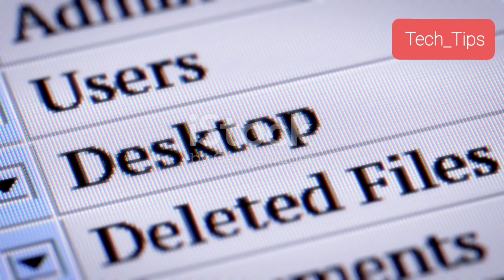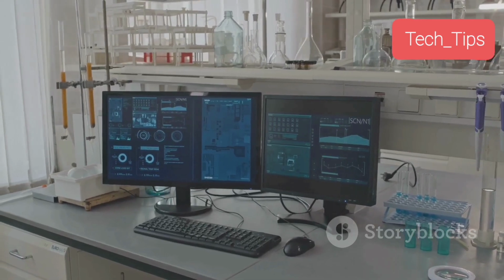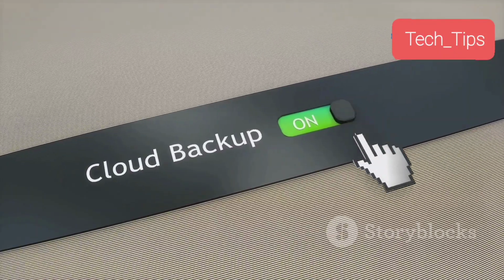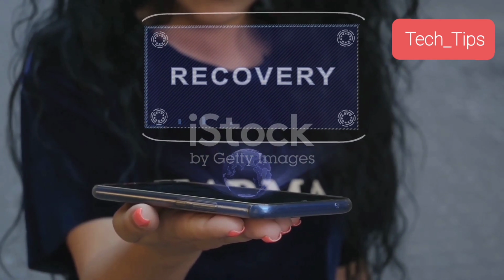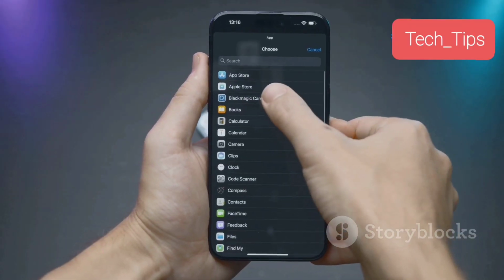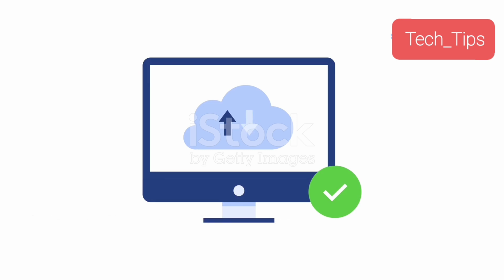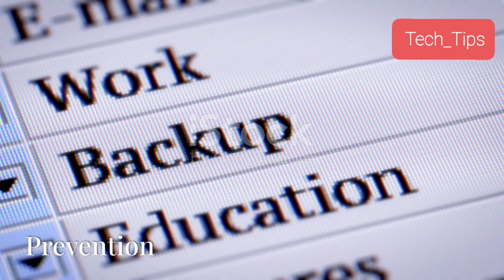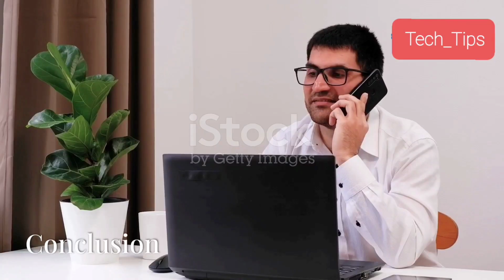Recover Deleted Files on Any Device in 2k25